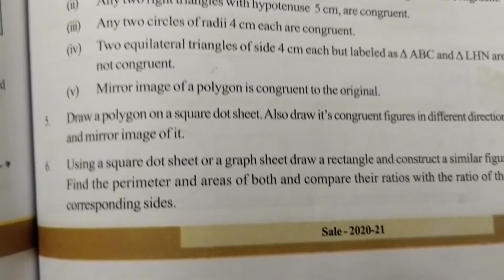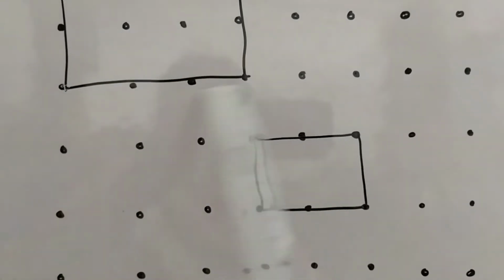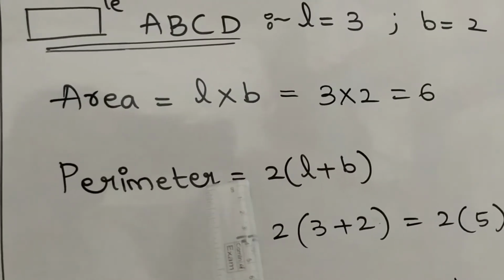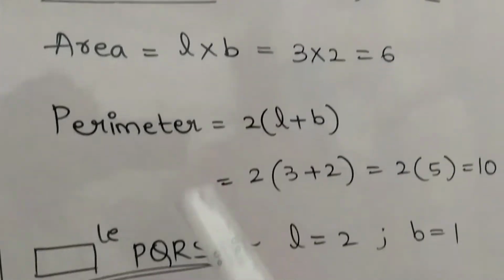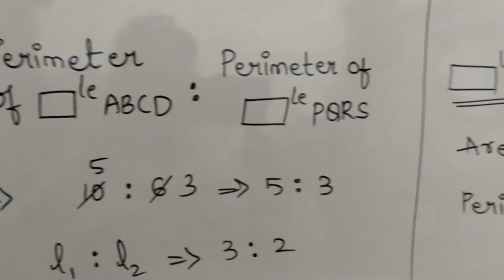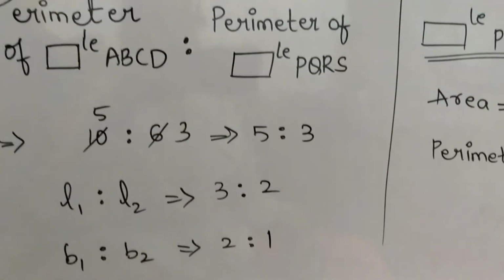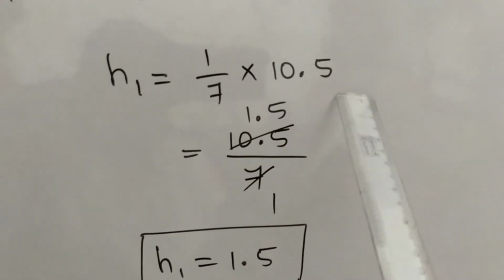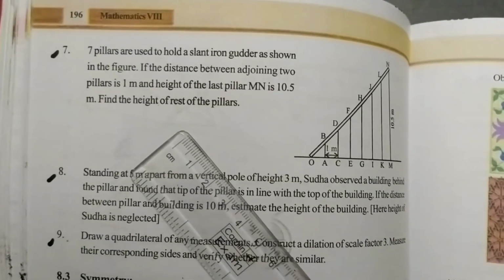8TH CLASS MATHS 06 APR 2021